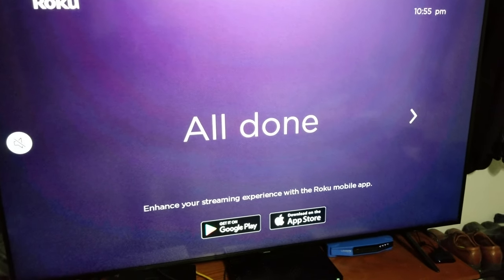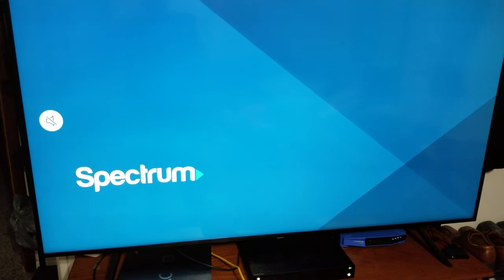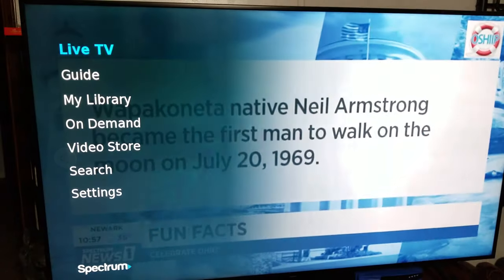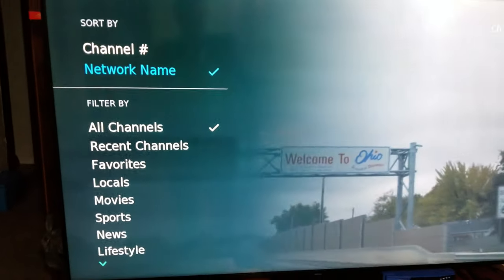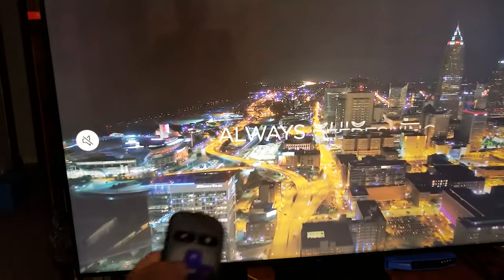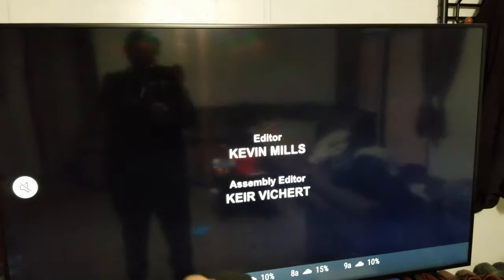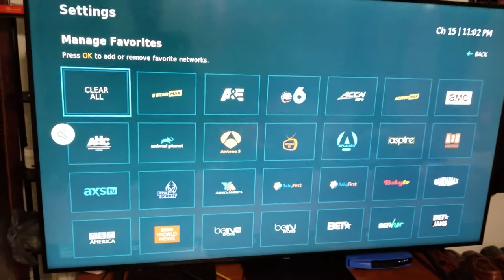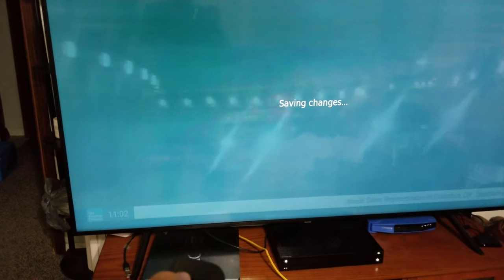How to Install Spectrum TV App on Roku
in this video I am installing and managing Favorites Spectrum TV App on my roku